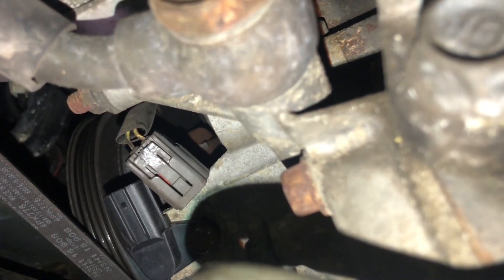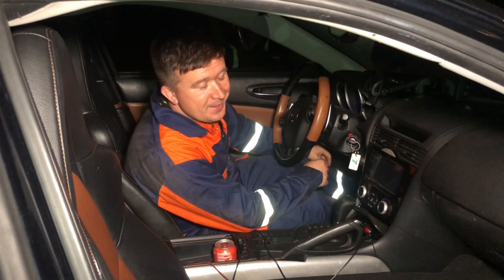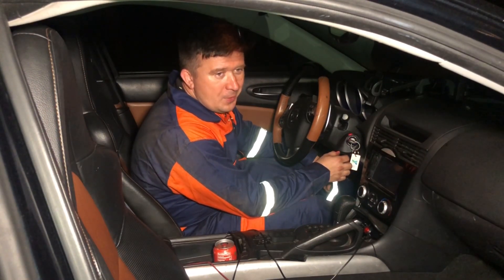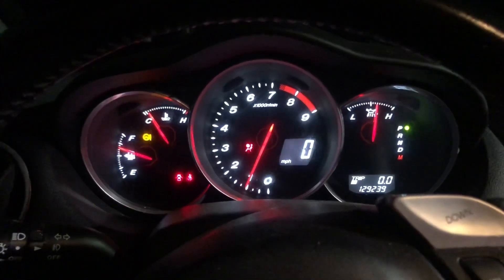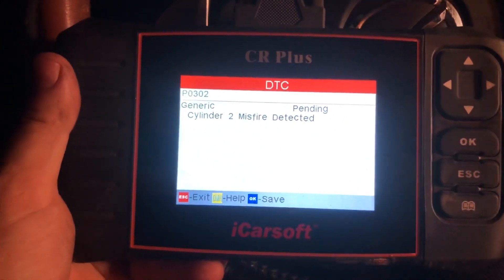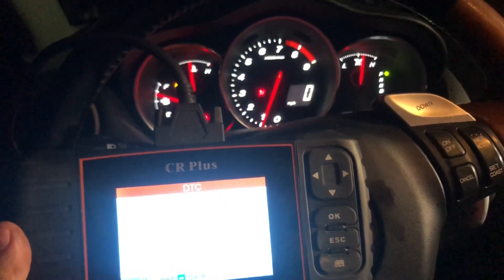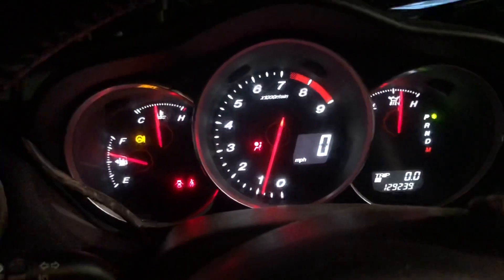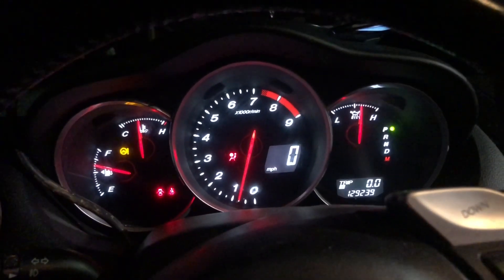Code P0336 RX-8 won’t start on hot and bad idling | Fixed Replaced crankshaft position sensor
Mazda RX-8 Related Service videos

1. How To Install RX-8 Spark Plugs Correctly with 2 Trailing Spark Plugs on top and 2 Leading on bottom

2. How to install Ignition Coils in correct order with Leading 1 Trailing 1 Leading 2 Trailing 2

RX-8 Stalling out when parking or RX-8 has a Ruff idle and multiple cylinder miss fire, RX8 is not running right and quits running after 5 mins Please help, if this is happening to you, try replacing your crank shaft position sensor also known as eccentric shaft position sensor, new ignition coils and spark plugs will help it helped me

Mazda RX-8 Forum questions and answers

hey guys...im hoping you guys could give some advice on probable causes. one night i parked my car and the next morning it didnt start!. i checked the battery and it tested out bad, so i replaced it! then my starter wouldnt disengage so i replaced the starter also. still no start. i've checked fuses and relays. i even tried push starting my car, NOTHING. my car is cranking over but it aint starting. i have had my ignition system replaced already at the dealer about a year ago. i dont know what to look for... i 've done pretty much everything i can think of. if you guys can help me with this, i would appreciate it. thanks!

Was the engine fully warmed up when you parked the car and shut it down? If the engine was not fully warmed up, it may be flooded. Never shut down a rotary engine without warming it up. Check your user manual for instructions on de-flooding the car. Or check out the DIY section of this forum for other techniques used by members to de-flood the engine. Otherwise if the car is still under warranty, you may want to have Mazda check it out.
 Reply

if its flooded, thats one hell of some flooding that happen...i've cranked it over and over...ive spent a week and a half trying to get it working! im clueless..
 Reply

Then I assume you've been through these already to verify the engine isn't flooded?

Usually one of these will get it going, unless there is something else wrong.
Have you check to make sure the spark plug wire boots didn't come loose?
How about disconnecting/reconnecting the ESS?

Take out and clean/dry the plugs.

While they are out, crank the engine with the pedal to the floor, for twenty seconds or so.

Re-install plugs and connect the right coil to each plug (from front coil - FL, FT, RL, RT)

After a good battery charge, try to start.

Good luck.

unlikely here... but if it is not flooded or spark related... squirt some starting fluid into the little guy and see if it sputters or gets anything... just to see if its fuel delivery

hey same thing happen to me
if engine flooded you need
connect the battery to another car
take out the fuel pump fuse
crank the engine untill you feel the compression again.
replace the fuel pump fuse
crank it again untill engine start.
keep some pauses between cranks to save the starter motor
 Reply

Cranks, won't Start. HELP!!!
hey guys... My car has been acting up lately. About 3 weeks ago, I took off the muffler and then drove it like that till recently. Was driving to the store and at a stop light, the car just stalled then won't start. Then it will only start when cold but stalls when warm. 2 days ago, I started it again and it started but got a P0301 check engine code (flashing) and when i depressed the clutch, it just stalled. Put the muffler back on and now it won't start but cranks. I assume the spark plugs are flooded. Went to advance and they told me that I have to balance the engine to put new spark plugs on but I looked on all data and it doesn't say so. Anyways, I checked voltage on coils, getting proper voltage there. Getting proper voltage at the eccentric shaft position sensor. Not getting spark. What could cause this?
 Reply

balance the engine before putting spark plugs in? talk about full of !

are u sure u not gettinf spark? u need can find out with a 6 -7 bucks tool,

thanks for the reply. haha he also mentioned that he worked at mazda before. I tried several spark tests and it seemed like i was not getting spark. Im changing spark plugs today and prob doing a compression test. This all happened 2 weeks after I took my muffler off. Maybe when it was off, it was reading a lot of oxygen so it was dumping fuel then making it stall. That is my belief. I put the muffler back on and reset the ECM by pressing the gas pedal 20x